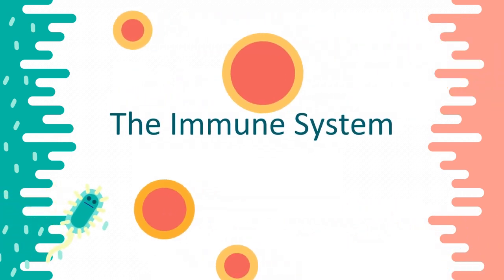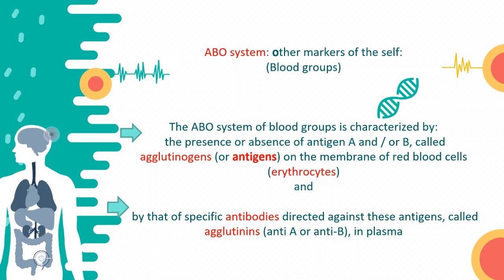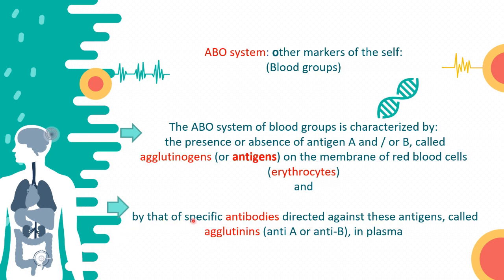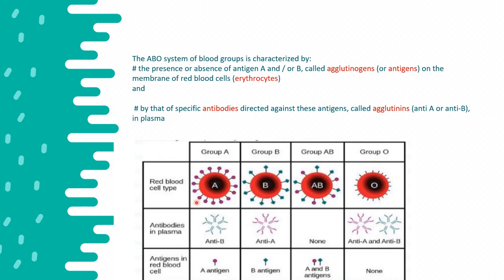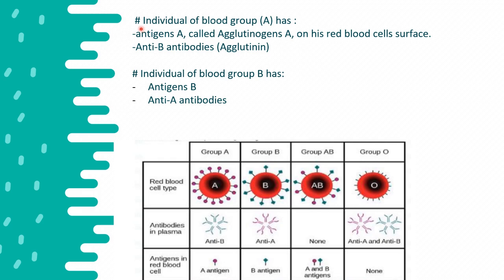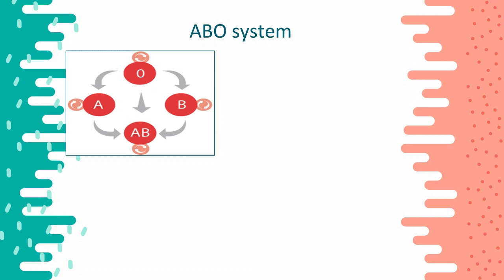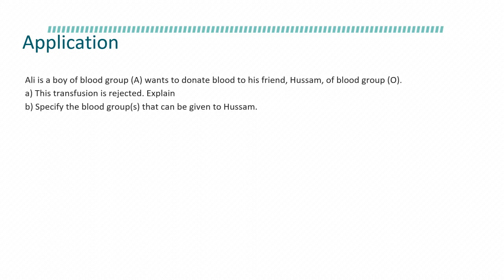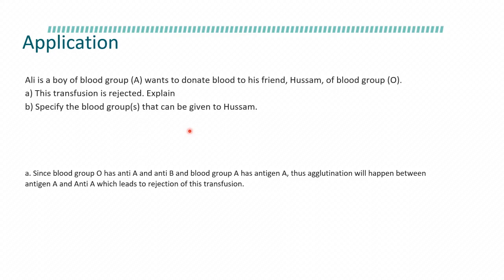immune system part 3 grade 8